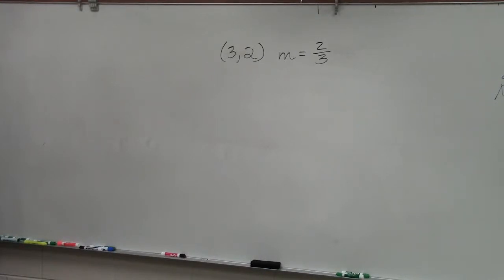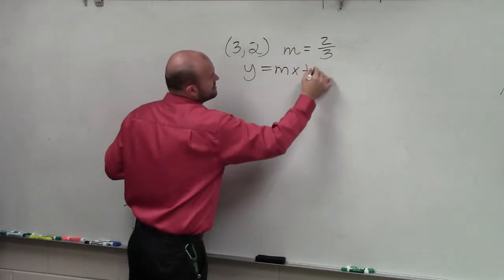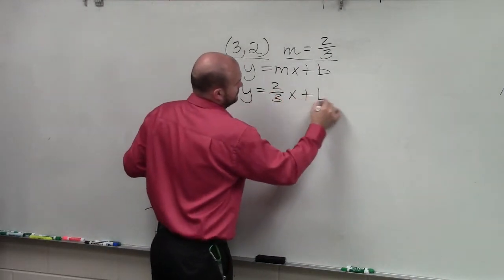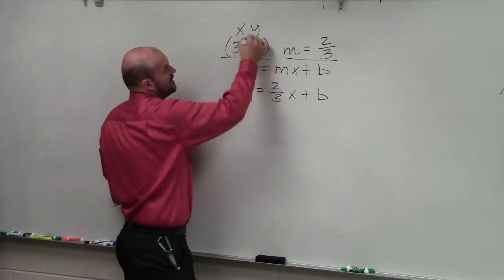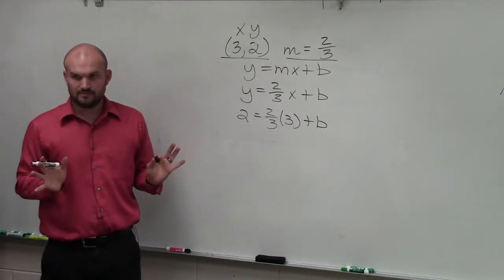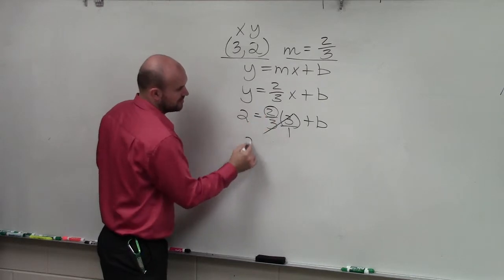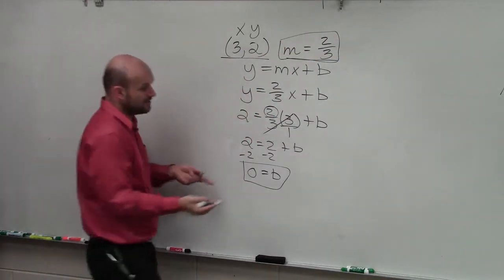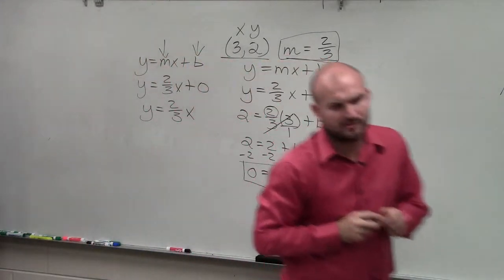Learn how to write the equation of a line given a point and the slope